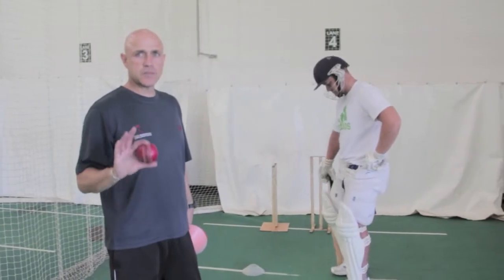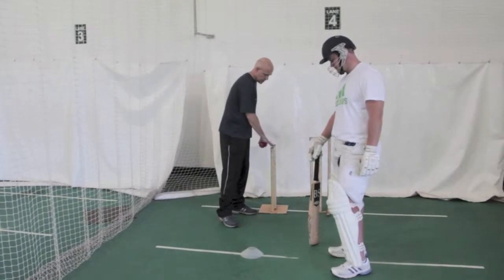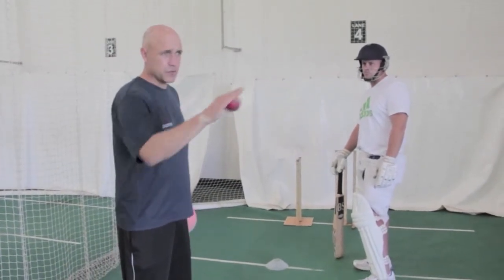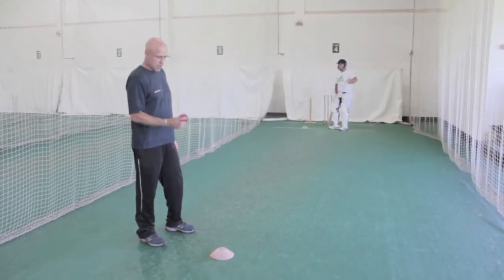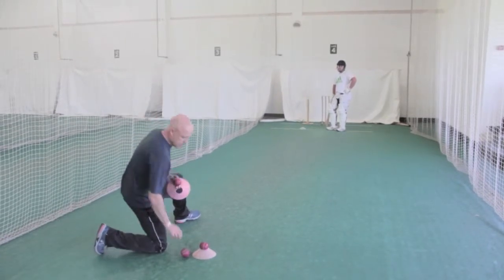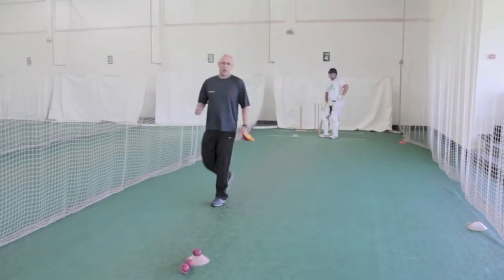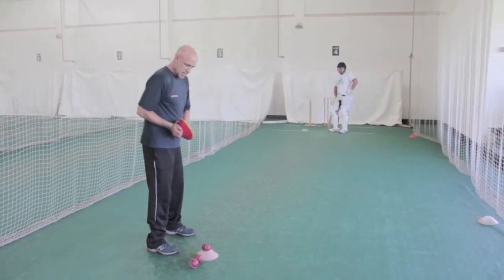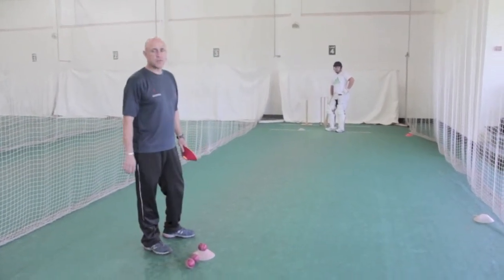CricketLab - How To Play The Pull Shot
CricketLab - Pull Shot - Hit Down Through Mid Wicket